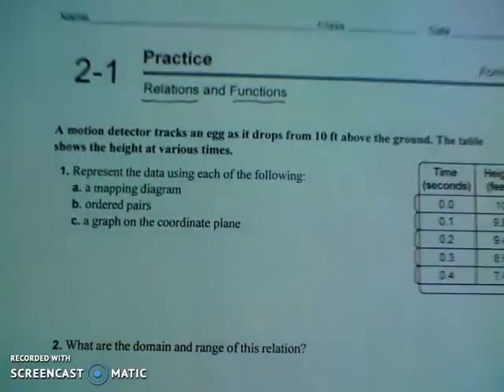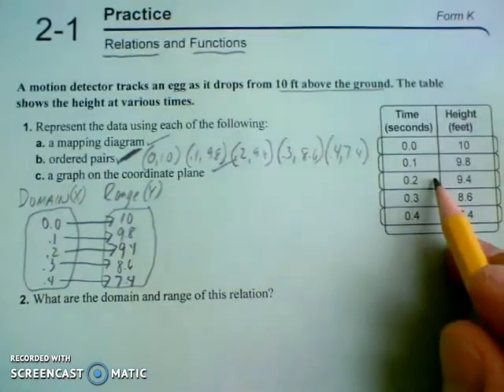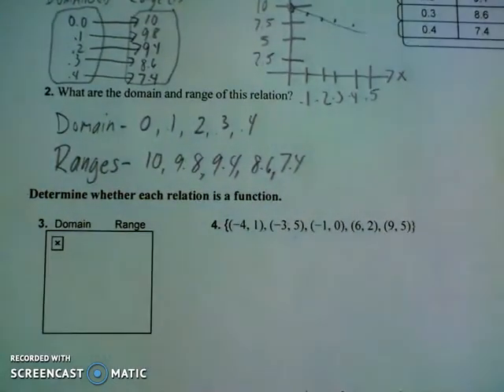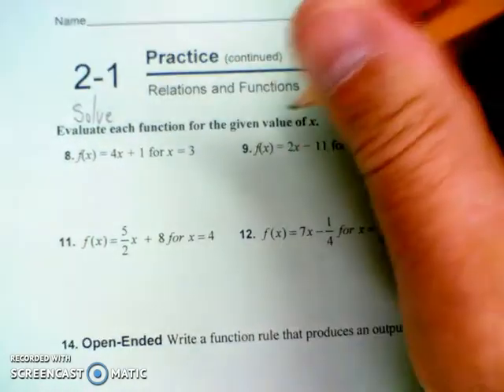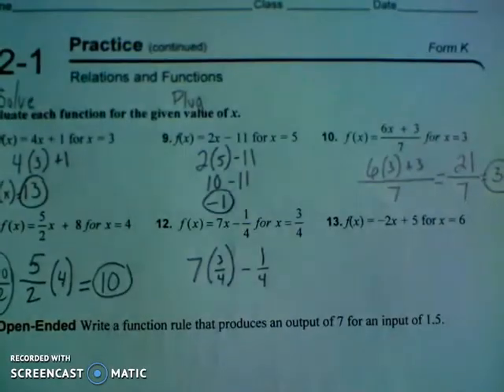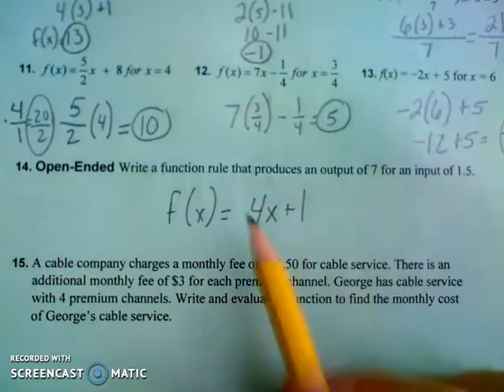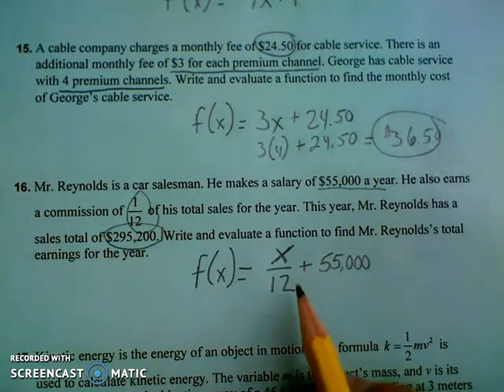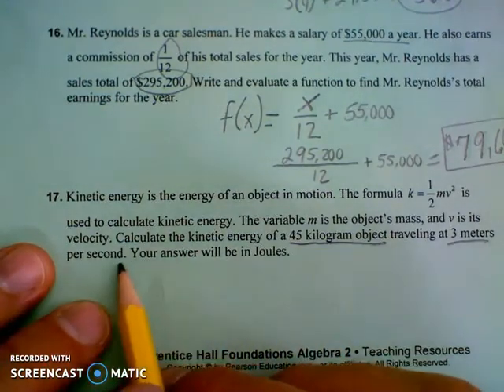2 1 Function Homework